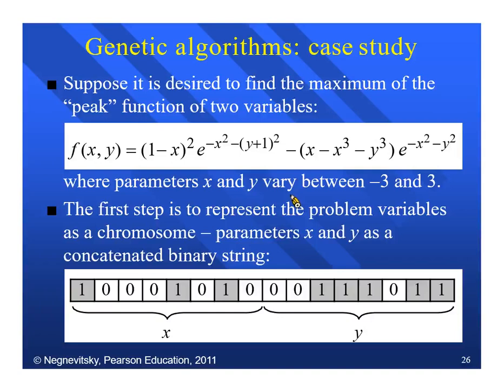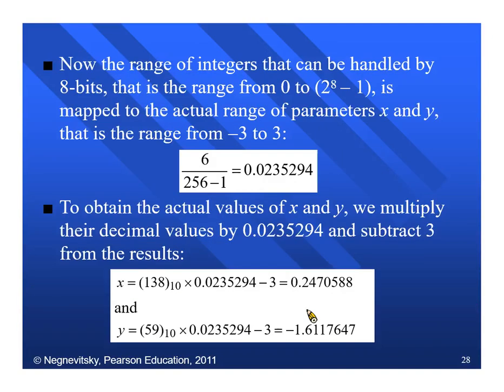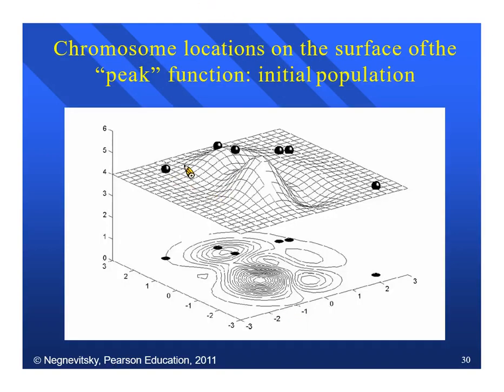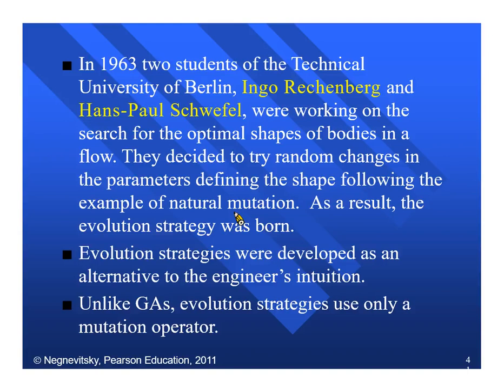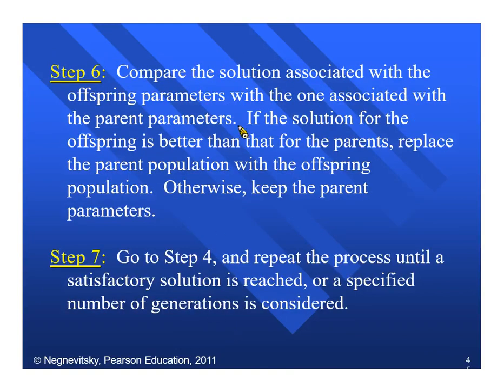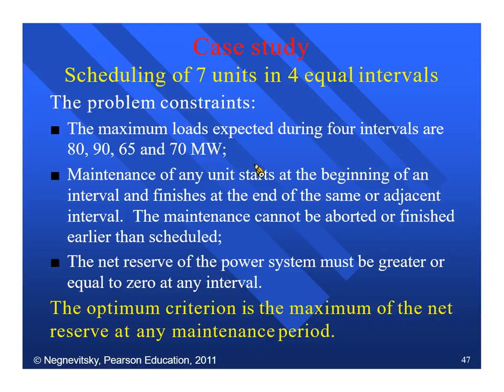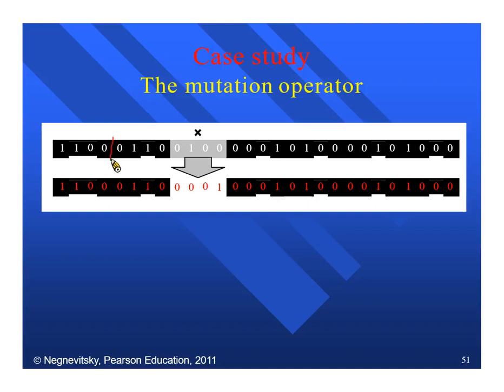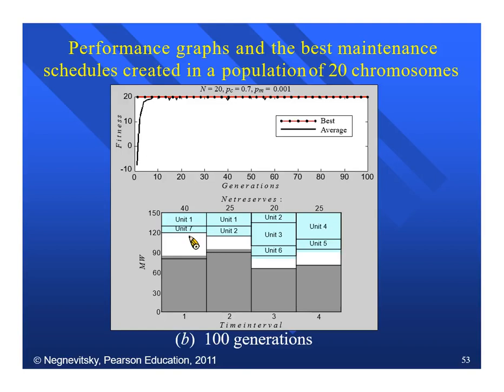#19 Genetic Algorithm Case Study (AI Class 2020)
Artificial Intelligent and Machine Learning
Lecturer: Prof. Rung-Ching Chen
Chaoyang University of Technology, Taichung, Taiwan.